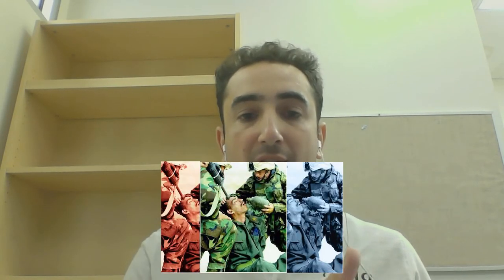PhD student Houssem Ben Lazreg - Translation in/from the Middle East: The Militarization of Language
Enjoy this brief introduction to Houssem's research on translation and the representations of conflict.